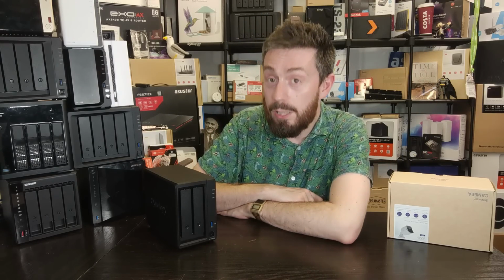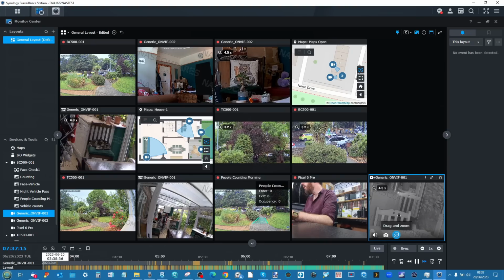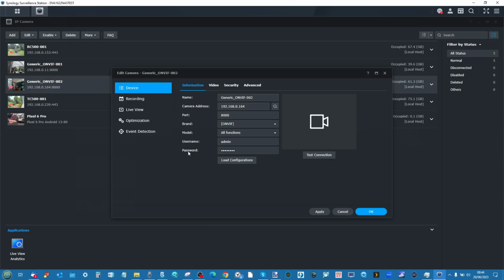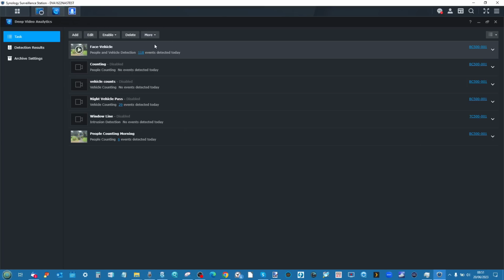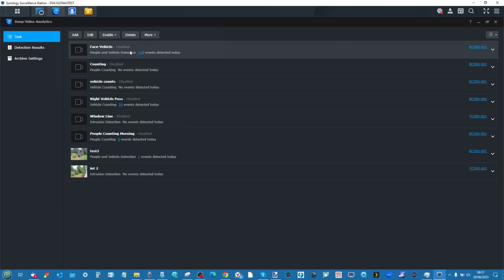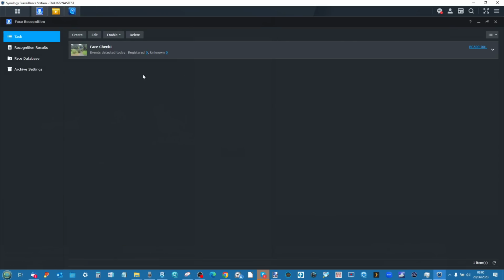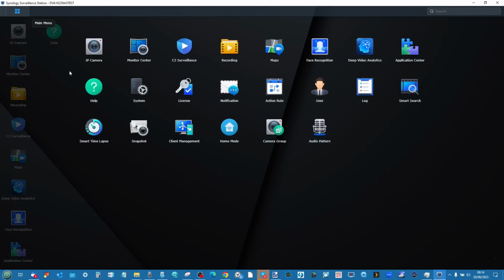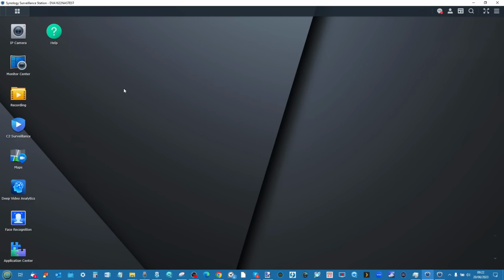Synology DVA1622 Review - THE BEST SYNOLOGY 2-BAY EVER MADE!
Best Surveillance NAS Winners (links to Amazon)
Best Affordable Surveillance NAS, QNAP TS-453D
Best all-round Surveillance NAS, QNAP TS-453E
Best Affordable AI-Powered Surveillance NAS, Synology DVA1622
Most Powerful and Capable Surveillance NAS, Synology DVA3221
A Guide to the Best Surveillance NAS Drives to Buy Right Now

You can find the Reolink Argus PT Camera on Amazon

You can find the Reolink Duo 2 Camera on Amazon

Thinking of buying a product mentioned in today's video from Amazon? If this video has helped you make that decision, you can head to Amazon using this link and we will get a small % profit of whatever you buy, which goes directly back to NASCompares and allows me and Eddie to keep doing what we do here on YouTube and the Blog.

Video Chapters
00:00 - The Start
01:17 - What is DVA?
03:07 - Is $599 Too Much or Too Little for the DVA1622?
03:43 - Unboxing the Synology DVA1622 NAS?
05:15 - Design of the Synology DVA1622 NAS
08:59 - Synology DVA1622 NAS Connectivity
14:02 - Synology DVA1622 NAS Internal Hardware
20:44 - Surveillance Station Synology DVA1622 Software
22:07 - DSM and Surveillance Station!
23:38 - The Surveillance Station GUI and Clients
24:47 - VeryIntuative Design
25:35 - The Monitoring Center Main Feed
26:29 - Live and Archive Recordings at once
28:40 - Adaptive and Customizable Layouts
30:09 - Very Limited AI Tasks Possible At Once
31:23 - Adding and Configuring Your Cameras
33:17 - Security and Privacy
34:42 - Edge Recording Failover
35:09 - Should You Use Synology Cameras?
36:02 - How SS9 Treats 1st and 3rd Party Cameras
37:42 - Events, Alerts and Bookmarks
38:56 - AI Schedule GUI is Lacking
39:23 - AI Tasks Configuration
41:20 - Intrusion Detection
43:23 - AI Analysis in Progress in the GUI
43:59 - Looking at Archives and Recordings
47:10 - How Quickly Can You Add an AI Task?
49:47 - Facial Recognition
51:48 - Vehicle and Person Results
54:15 - Smart Search!
56:15 - Smart Time Lapse
58:36 - STILL the Gold Standard of NVR Software
59:33 - Add ons
01:00:04 - C2 Surveillance
01:02:04 - Home Mode! Overlooked Gem
01:01:56 - A Win for Home or Business
01:02:30 -  Synology DVA1622 Review Verdict and Conclusion

Looking for deals and offers on all things NAS, DAS, SSD, HDD and more? On NASCompares we have a featured DEALS Page that is regularly updated by me, Eddie and many of our visitors.